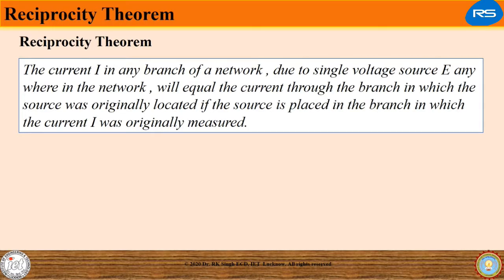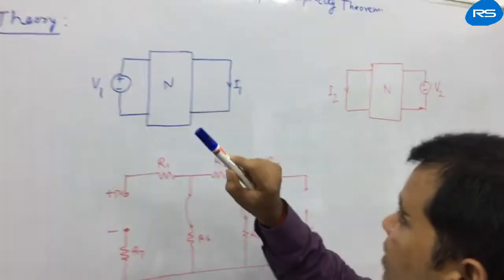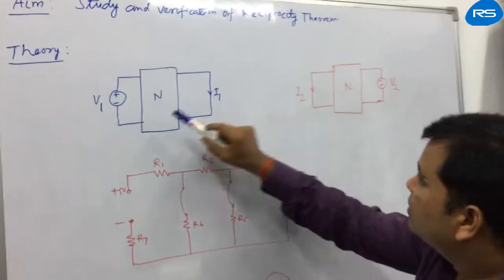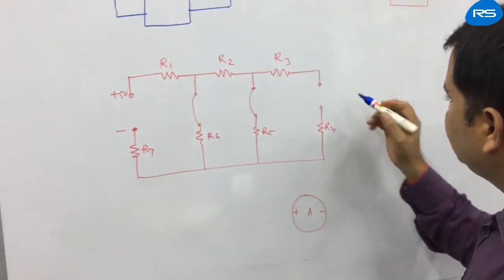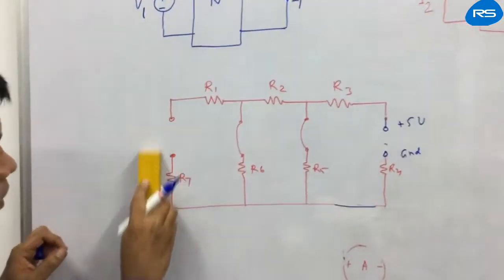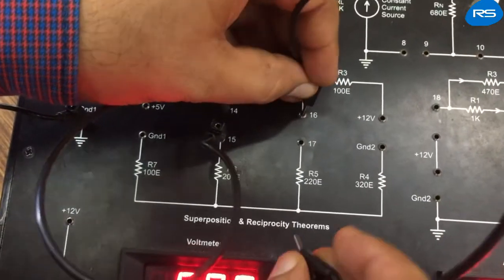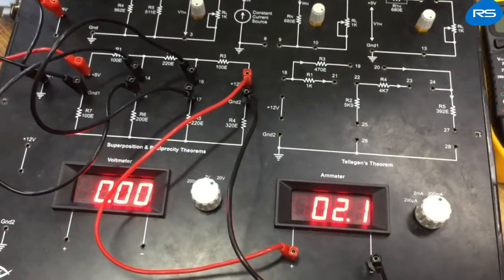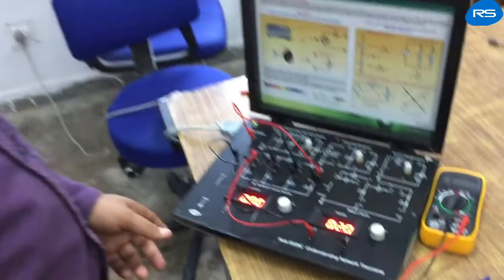Reciprocity Theorem Lab Experiment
In this video, we demonstrate verification of reciprocity theorem in lab.